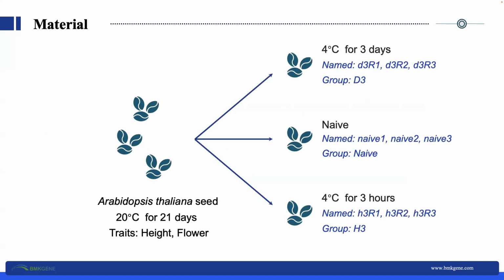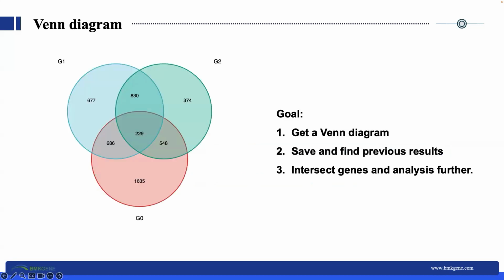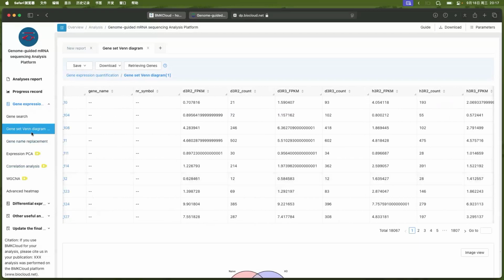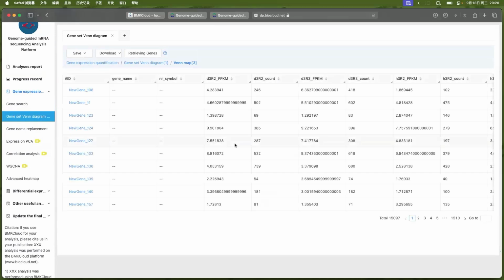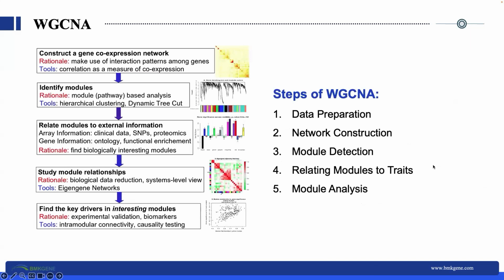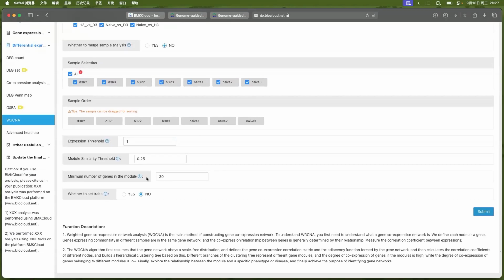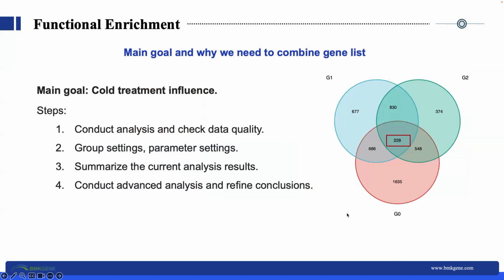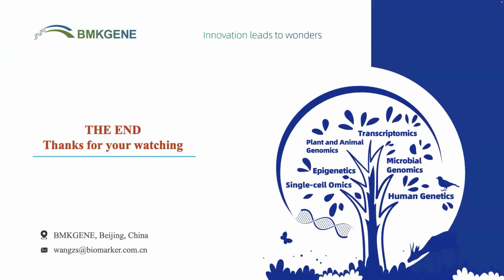Class 5|visualizing key pathways and WGCNA with real data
In this webinar, we covered the following topics in detail:

Intersecting genes from the Venn diagram analysis: Learn how to obtain specific image use target gene list and save temporary results into BMKCloud in a case of Venn diagram.

WGCNA and Results Interpretation: Perform Weighted Gene Co-expression Network Analysis (WGCNA) to identify important gene modules and interpret their biological significance with traits.

Image Enhancement and Emphasizing Target Pathways: Learn how to enhance image presentations using volcano plots and heatmaps, highlighting key pathways involved in differential gene expression.